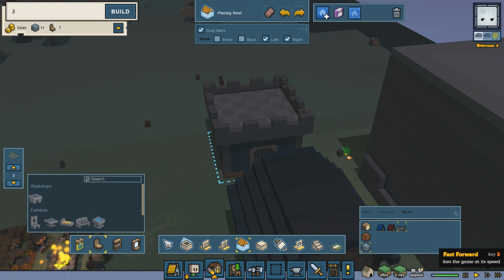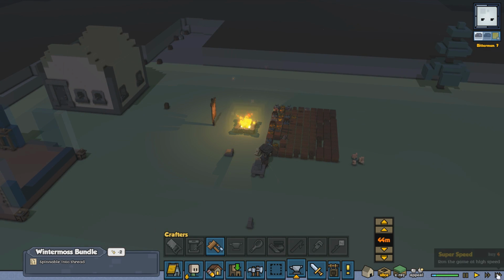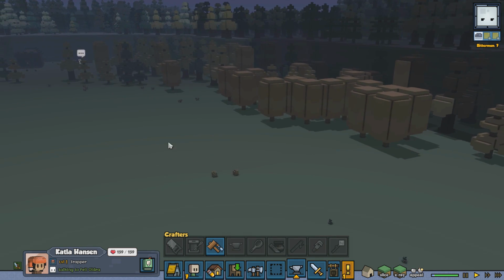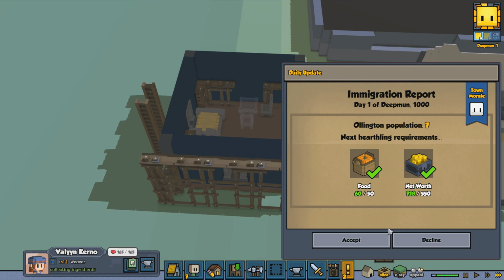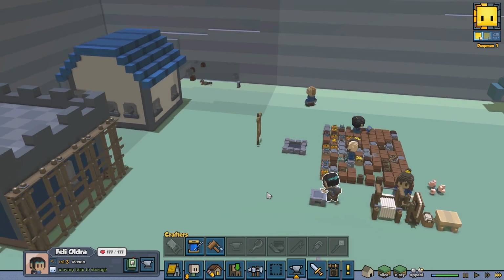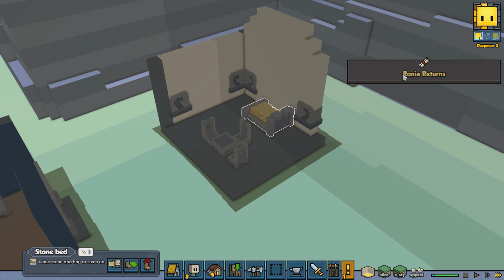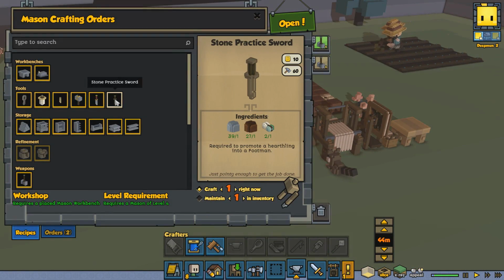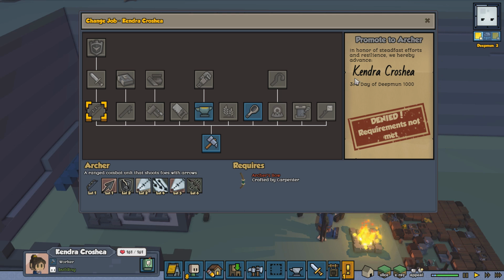Stonehearth 1.0 #2 - Building Castles and Readying Troops!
Stonehearth Gameplay with Splattercat! Today we'll look at the 1.0 version of Stonehearth, newly released to the magical world of steam and discover whether or not the game is worth your time!